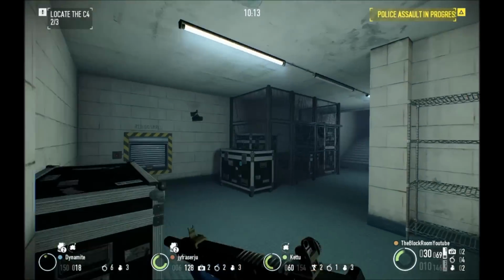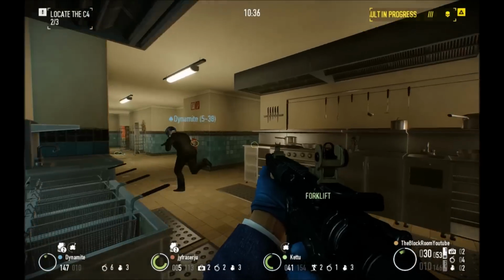How To Start A Youtube Gaming Channel: Episode 1 | Equipment (2015)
How to start a youtube gaming channel - Equipment!
Playlist: Not a good example here...